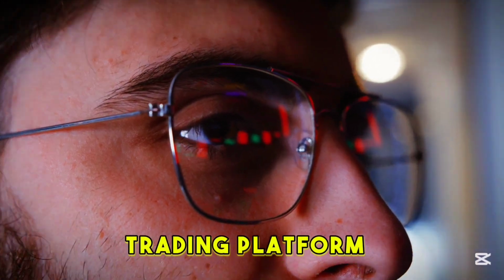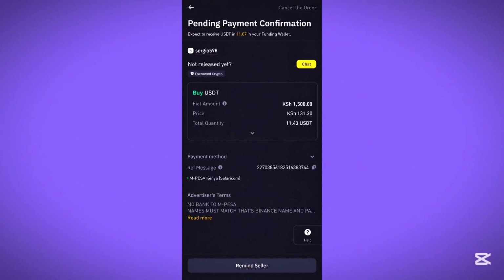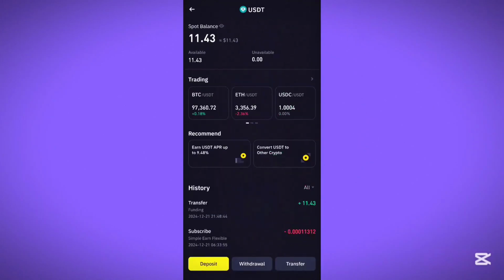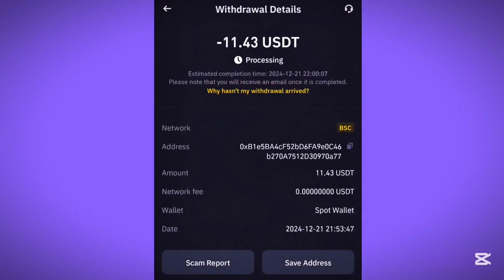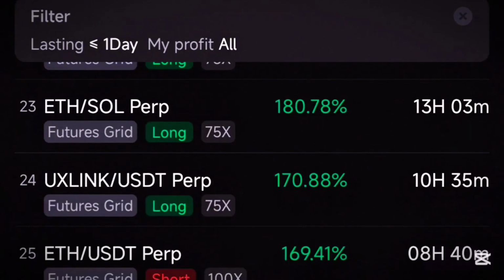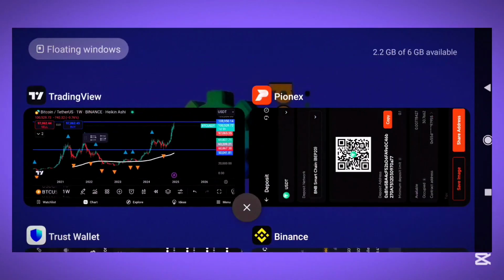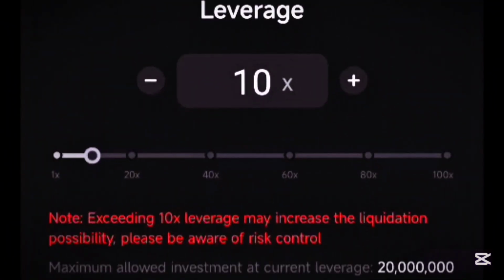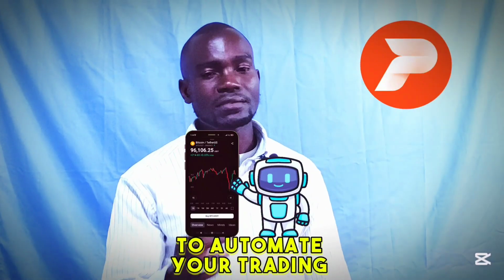Futures Grid Bot Pionex(How to set up PIONEX Grid Trading Bot)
In this video you'll learn how to set up Futures Grid Bots on Pionex Trading platform. I'll take you from the process of purchasing Crypto from the major exchanges to depositing into your Pionex account. Then will proceed on with operating the Pionex bot.

Chapters.
00:00 Intro
00:42 Purchasing Crypto on Binance P2P.
05:28 Depositing Crypto into Pionex Trading Account.
11:20 How to Create Pionex Futures Grid Bot, Step by Step.